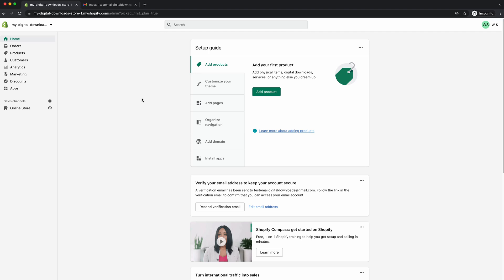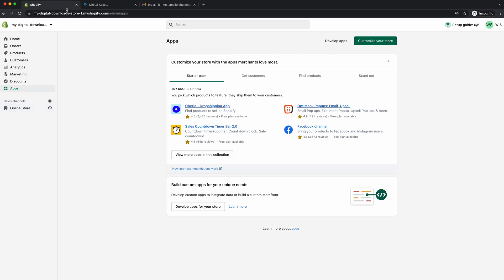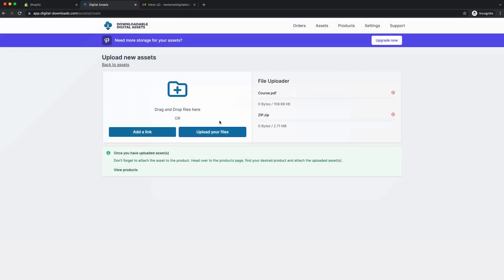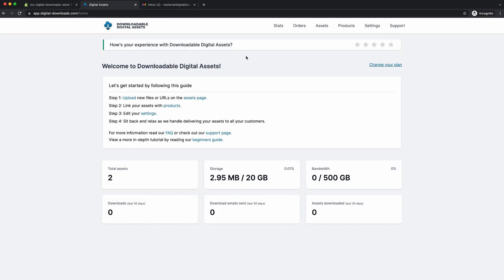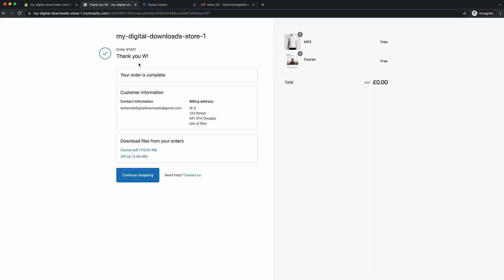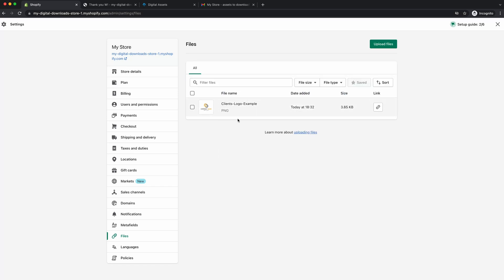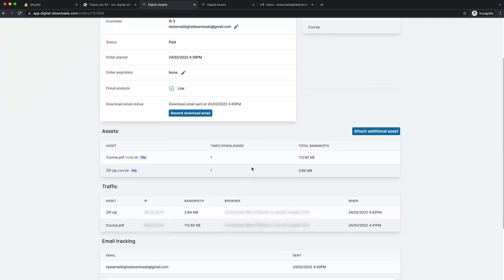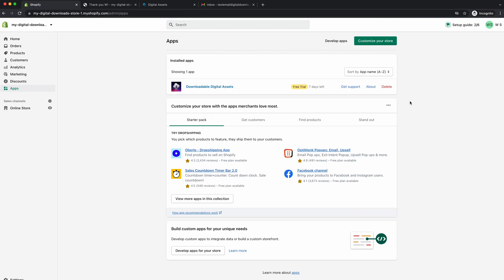Start a Shopify Store & Sell Digital Products | Complete Workflow by a Shopify Expert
I will walk you through a step-by-step process on how to sell digital products on Shopify. This video features a lot more features than other tutorials, showing you the easiest method, the best ways to protect your downloads & also giving your customers the best experience.

I've been a Shopify expert for over 7 years now, so I've tried and tested the best methods to sell digital products. I've also created my own apps to make Shopify a better place for store owners and their customers!

All you need to do is sign up to Shopify and follow this tutorial.

Contents of the video:
0:00 - Intro & about me
0:33 - Sign up to Shopify
0:48 - What are digital products?
1:02 - Step 1 - Install the digital product app on your Shopify
2:14 - Step 2 - Create products in Shopify
3:45 - Step 3 - Upload your digital products
4:23 - Step 4 - Attach those files to your Shopify products
5:31 - Set up bogus payment channel to test
6:01 - Upgrade app to trial to see special features
6:27 - Enable checkout Thank You page downloads
7:21 - Place an order to see the process
7:58 - Order complete
8:19 - Customise checkout text
8:44 - Set limitations
9:13 - See download email
9:27 - Customise email templates
11:26 - See order page details and features
13:35 - Works with physical & digital stores
14:17 - Why the support is amazing